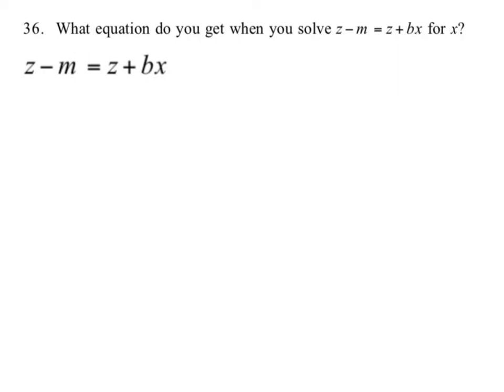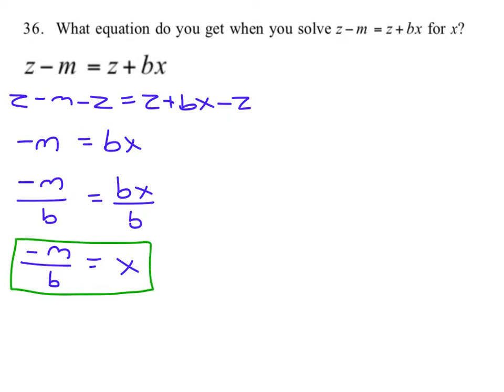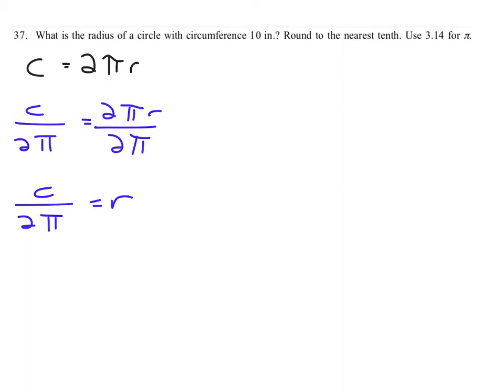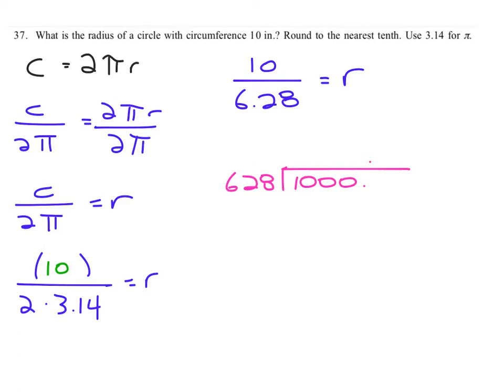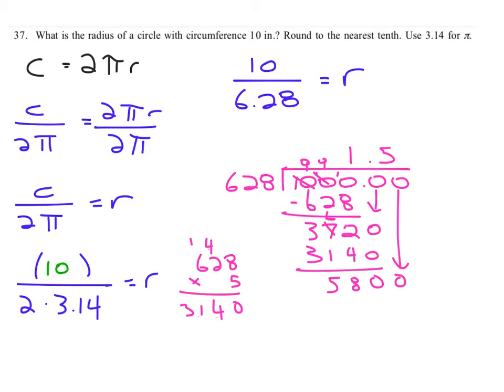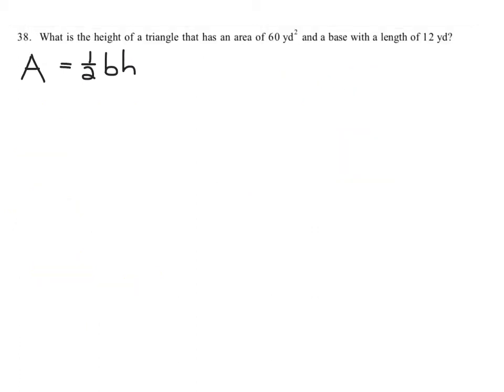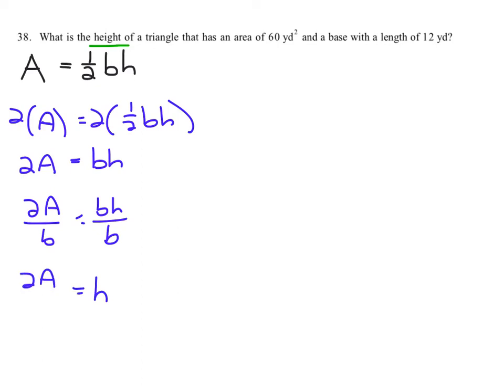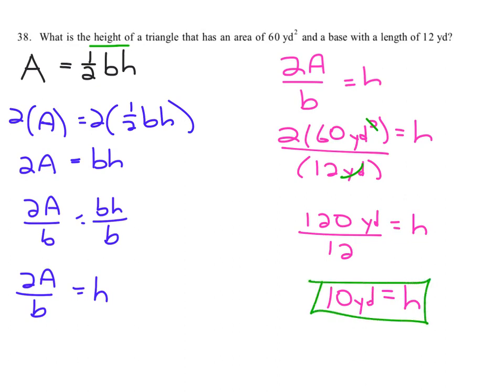Alg 1 Unit 2 Study Guide #36-38